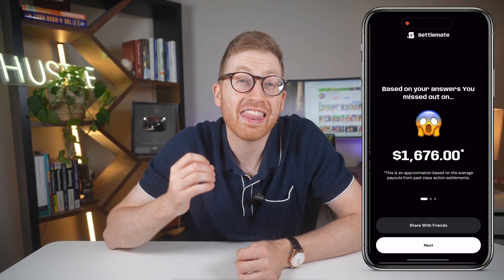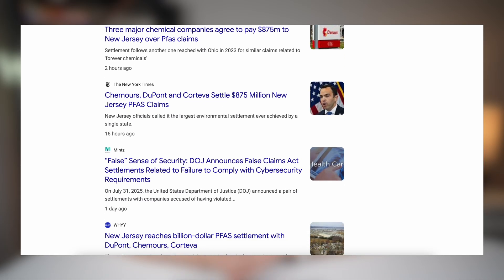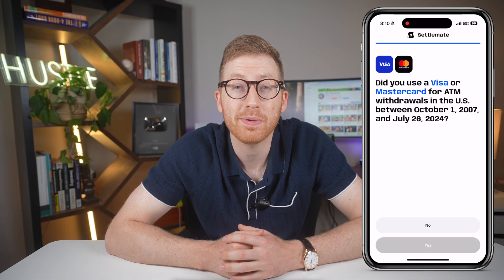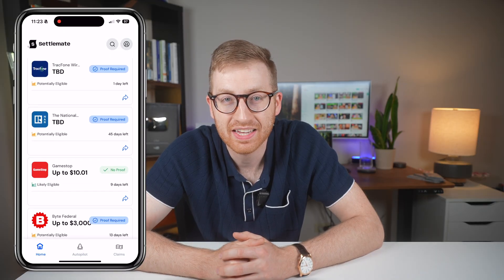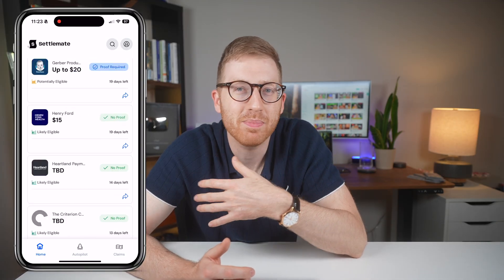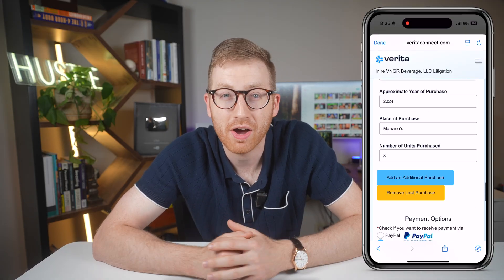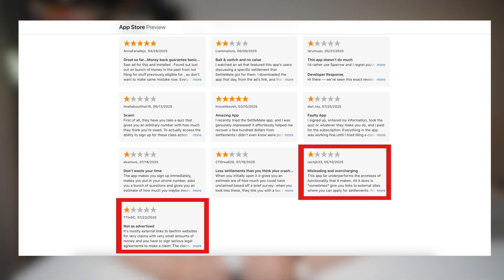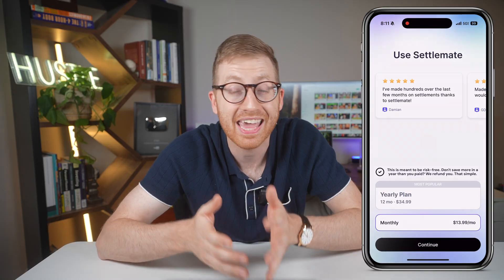How Does the Settlemate App Work? (Full Tutorial)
I missed out on over $4,000 and I had no idea! In this video, I walk you through exactly how the Settlemate app works, how to see what you might be owed from class action settlements, and how to file your first claims step by step.

Settlemate helps you discover open and upcoming class action lawsuit settlements you may qualify for even if you didn’t know the case existed. Some payouts are as small as $10 while others go all the way up to $5,000+

In this full tutorial I’ll show you:
• What Settlemate is and how it works
• How to browse settlements in the app
• The difference between no proof required vs proof required claims
• How I filed for the Poppi and Tyson Foods settlements
• The app’s autopilot email scan feature
• How much it costs ($13.99/month or $34.99/year)
• Real user reviews and my plan to test it over the coming months

⏱ Timestamps
0:00 – I Missed Out on $4,000?! How Settlemate Works
0:23 – Class Action Settlements Explained (No Lawyer Needed)
0:47 – Inside the Settlemate App – Finding Settlements from $10 to $5,000
1:28 – Real Examples – Brands I’ve Seen & My First Two Claims (Poppi & Tyson Foods)
2:15 – Filing a Claim Step-by-Step – What You Need to Know
2:43 – User Reviews & My Testing Plan – Is Settlemate Worth It?
3:07 – Pricing Breakdown – Monthly vs Annual Subscription
3:41 – Quick Recap + Follow-Up Plans – Will I Make My Money Back?
4:08 – Watch Next – My Full Claim App Review

I am not a financial advisor. This content is for entertainment only.